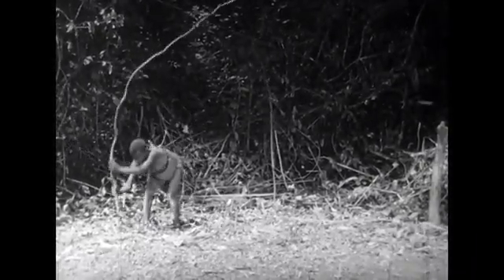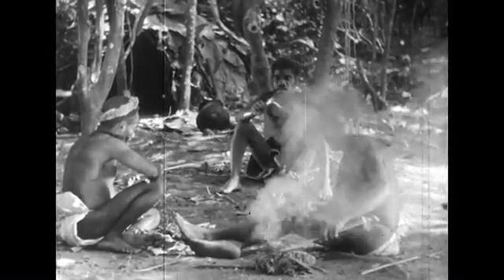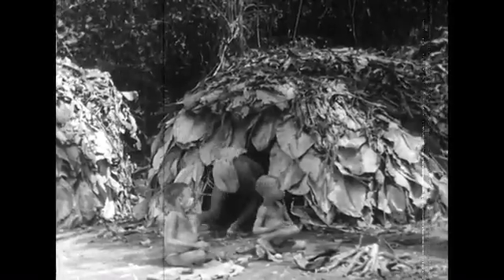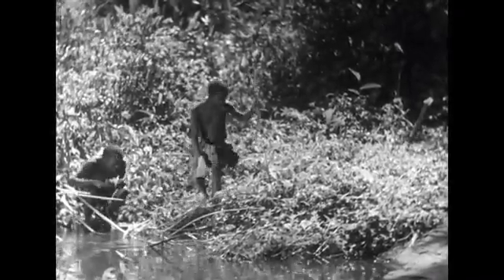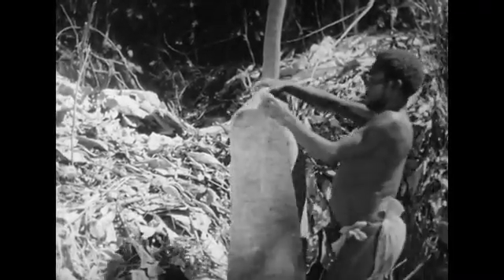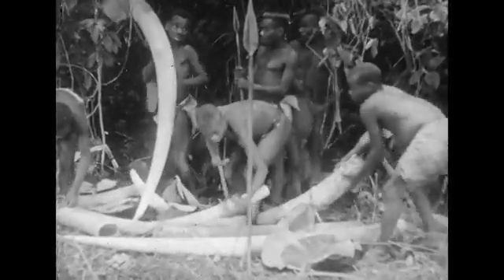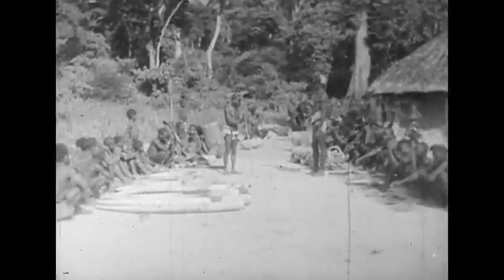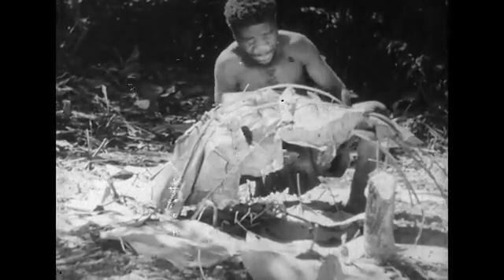Pygmies of Africa - 1939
Depicts the pygmy in his native habitat performing tasks. Mainly concerned with securing food. Describes the unceasing search for wild fruits and vegetables, and illustrates techniques for the stalking of game and the construction of hunting weapons. Shows other activities, such as basket making shelter construction, ivory collecting, bartering, and sacrificial ceremonies